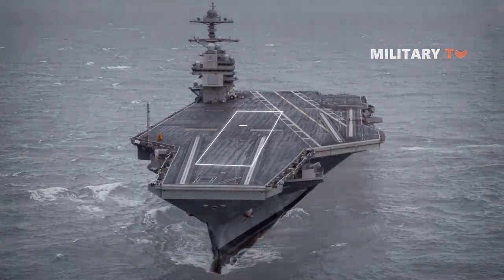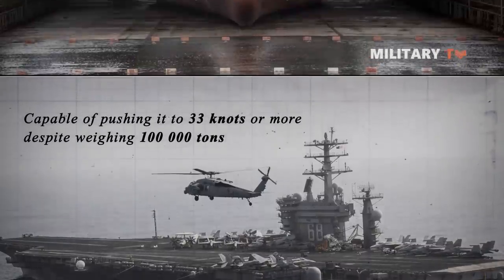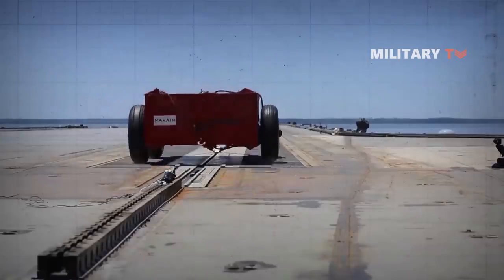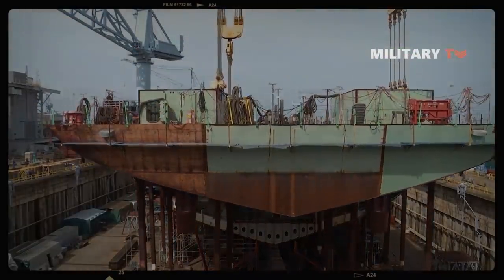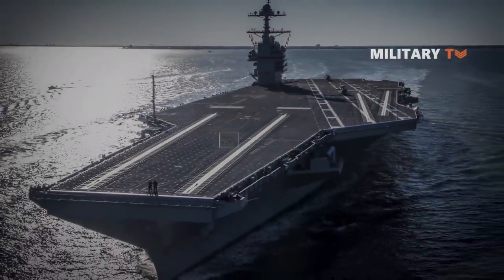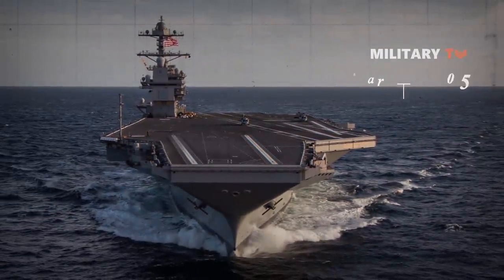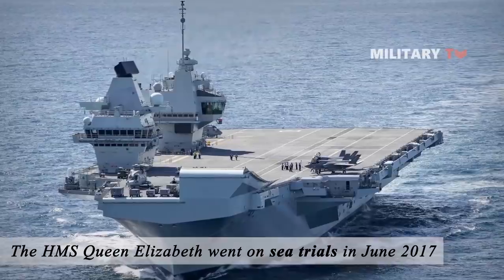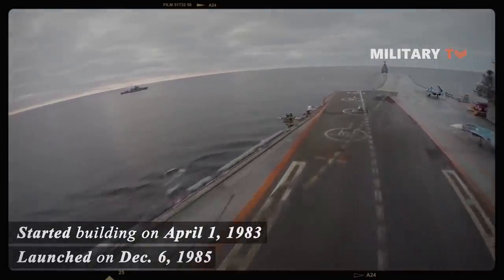Why Does Aircraft Carrier Take So Many Years To Build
In this episode, we would like to analyse the question that might buzz our mind “why does an aircraft carrier take so many years to build?”

When building an aircraft carrier, it is essentially building a floating, moving airport that generates its own power and has everything it needs to keep 5000 people alive for weeks at a time at sea in all kinds of weather. An aircraft carrier is a hardened metal structure that is approximately 350 yards long, 80 yards tall, and 80 yards wide. Additionally, it is impossible to compare it to the construction of an airport since, while both involve planes taking off and landing, the similarities end there. It does not compare with building a skyscraper with similar square footage because each level is different in size, design, and function from the one above and below it. Both an airport and a skyscraper take years to build and bring to full functionality. However, an aircraft carrier must do so much more than either. Then, how long does it actually take to build an aircraft carrier?